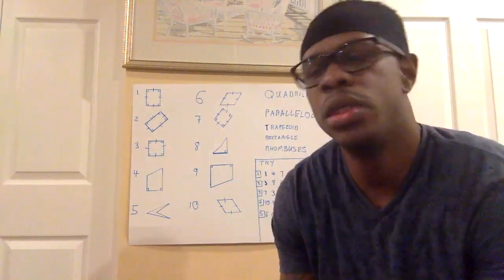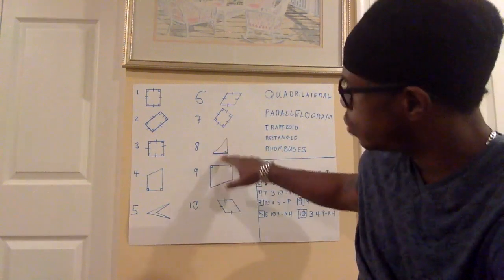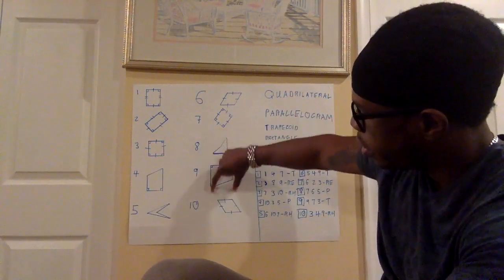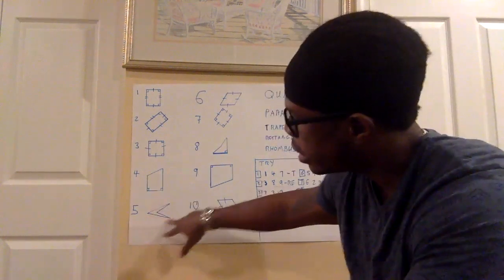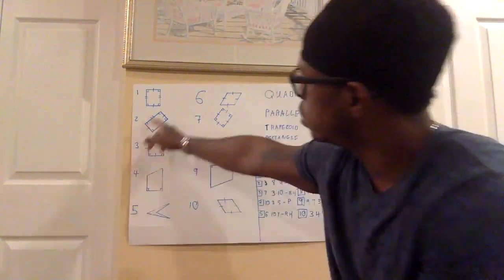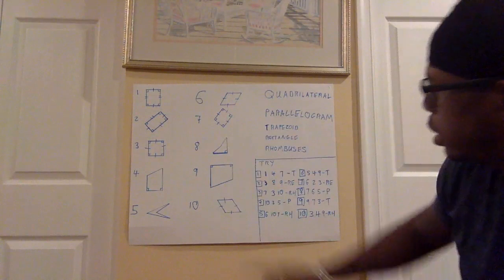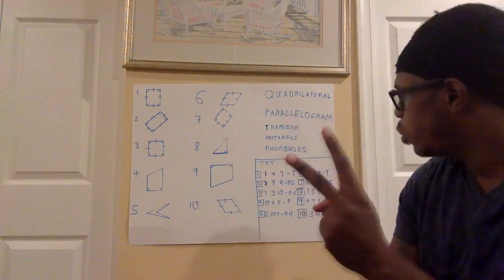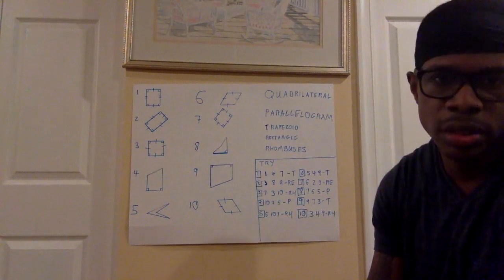Understanding Triangles MAFS.5.G.2.3 (continuation)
trapezoid - a quadrilateral with only one pair of parallel sides.
quadrilateral - four-sided figure
parallelogram a four-sided quadrilateral with two opposite parallel sides
rhombus - a quadrilateral with opposite equal acute angles, opposite equal obtuse angles, and four equal sides.